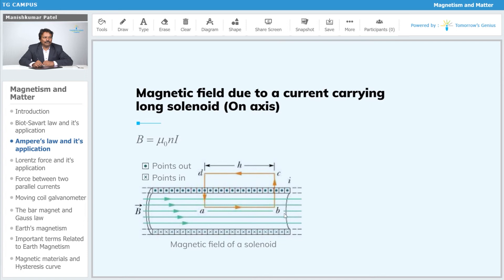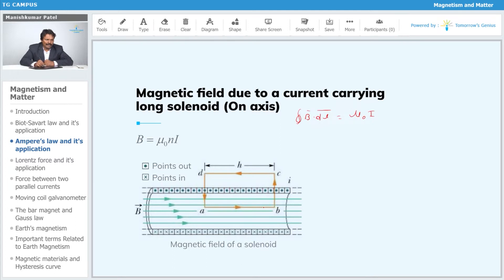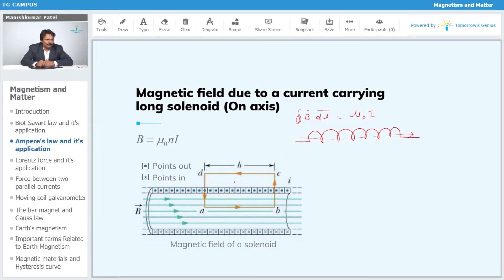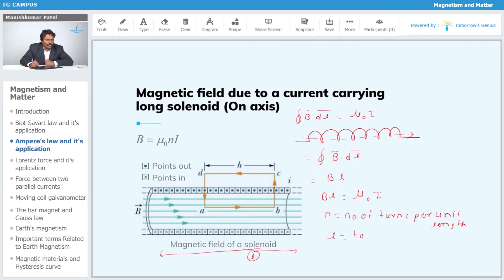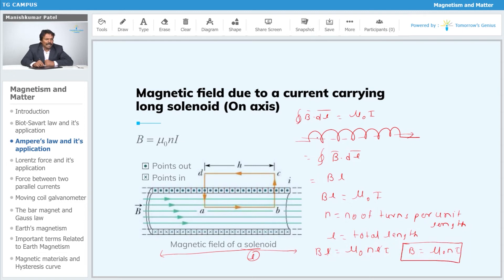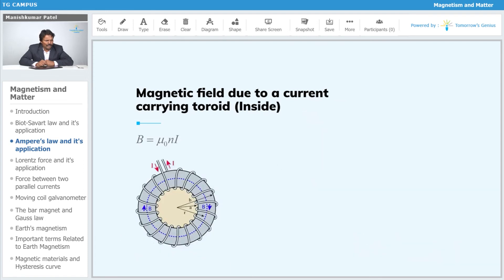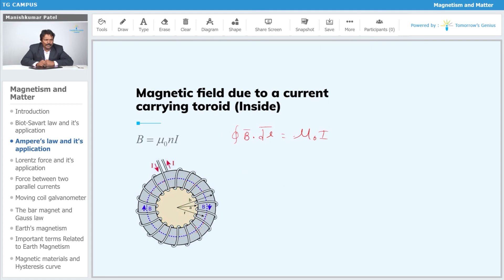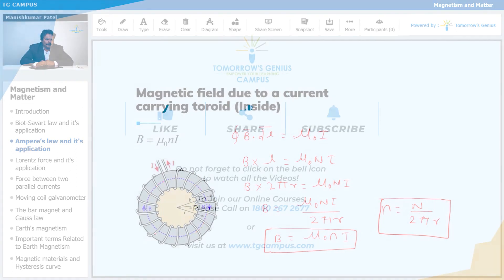Magnetic Field inside the straight Solenoid | Magnetism & Matter | JEE | NEET | Physics - TG Campus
In this video, you will learn magnetic field due to a current-carrying long solenoid (On axis) and magnetic field due to a current-carrying toroid(Inside). Learn more about MagnetismAndMatter with Tomorrow’s Genius. Let us make learning fun & create Tomorrow's Geniuses today with the best Faculties.